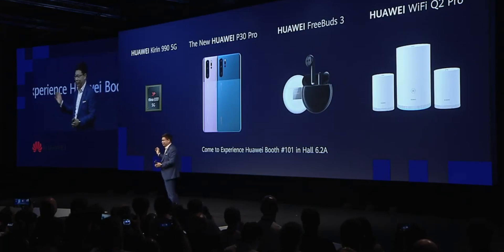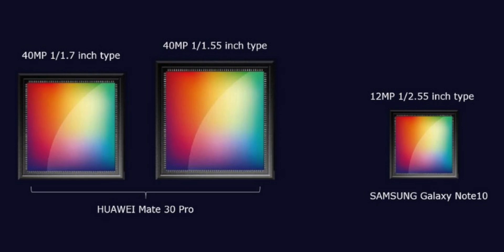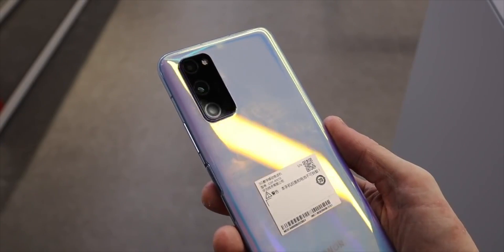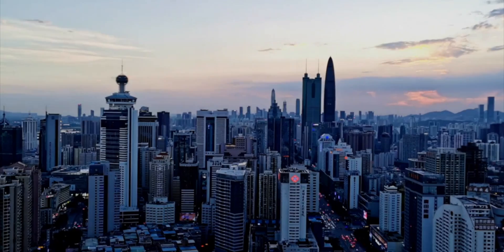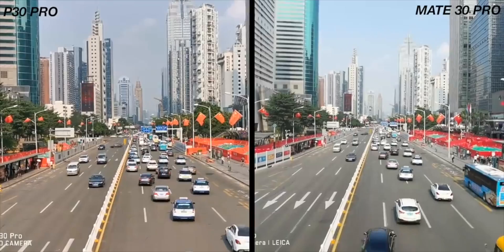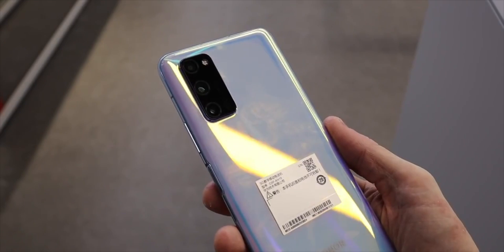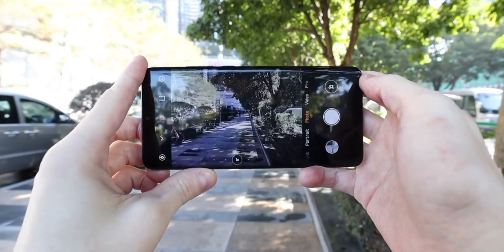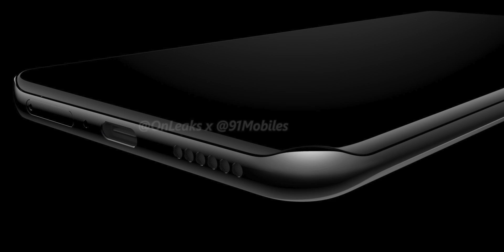Huawei P40 Pro - 52MP, 10X ZOOM, QUAD CURVE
Huawei P40 Pro camera setup is getting a boost with a brand new 52MP Sony main image sensor and 10x optical zoom according to leaks